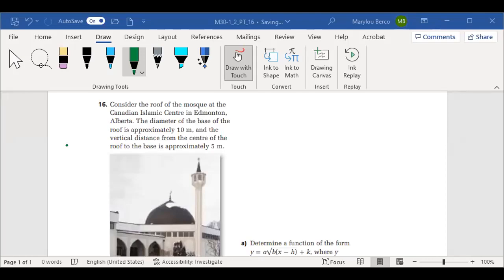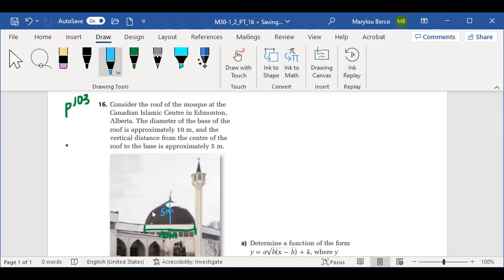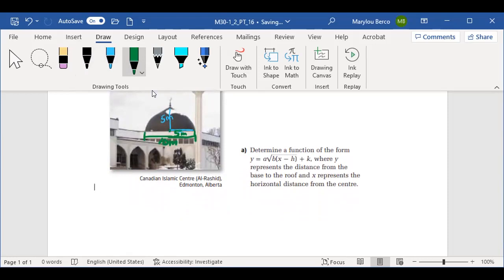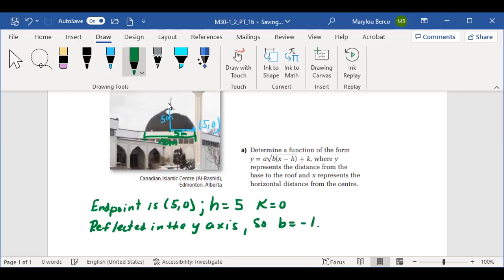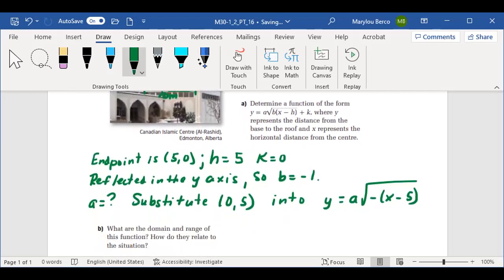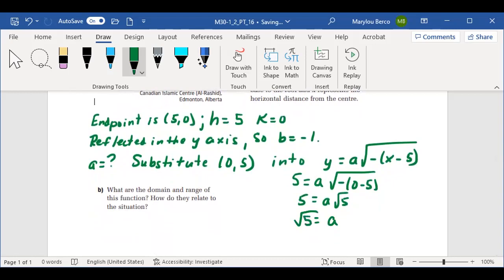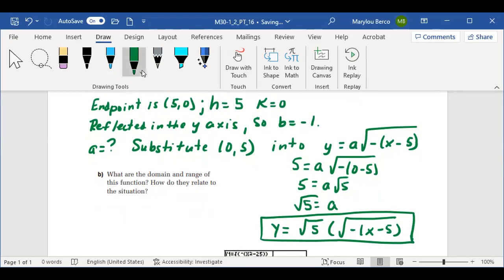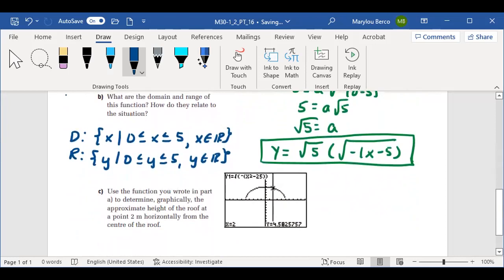M30 1 PT2 p103 16